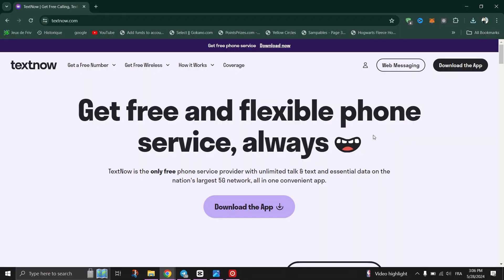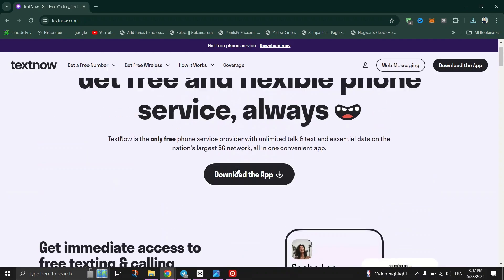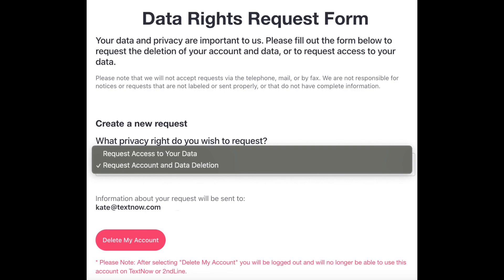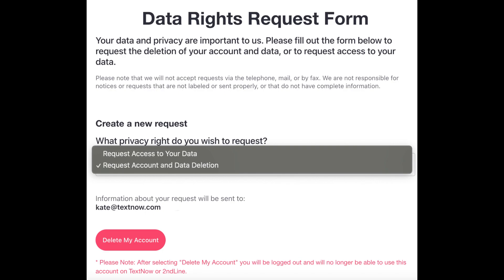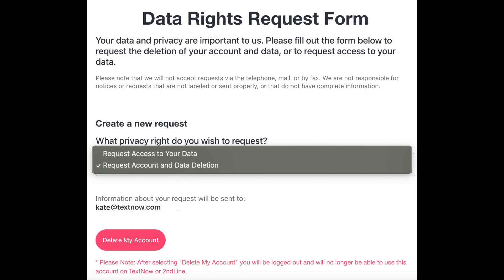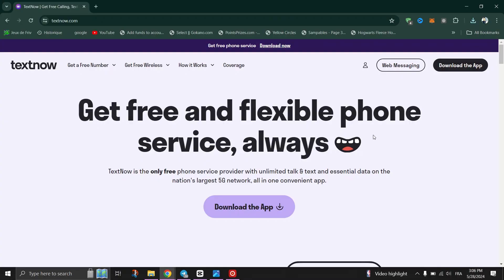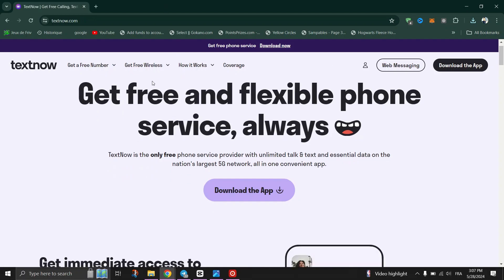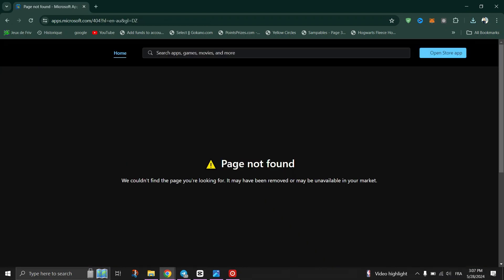How to Delete Textnow Account❗(2025) (Tutorial)✅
🎥 In this video I'll show you How to Delete My TextNow Account. The method is very simple and clearly described in the video. 🍳 Follow all of the steps & how to delete textnow account permanently